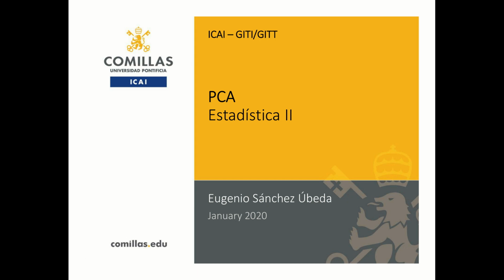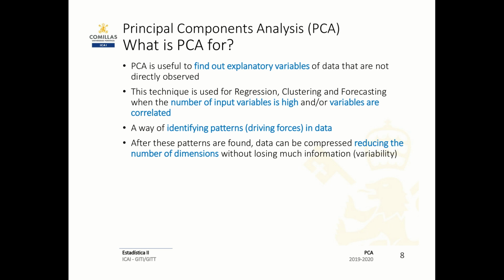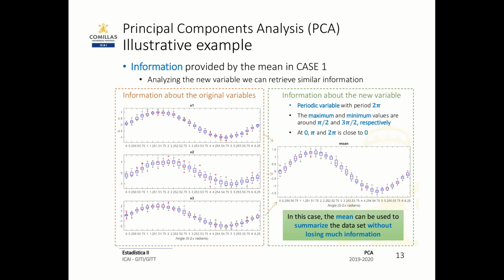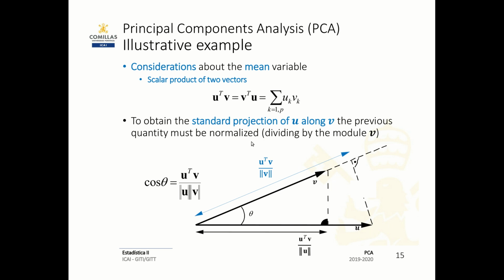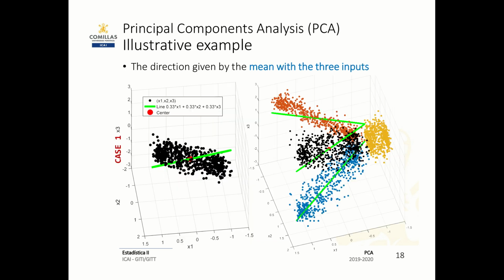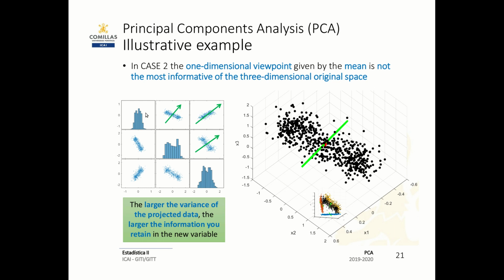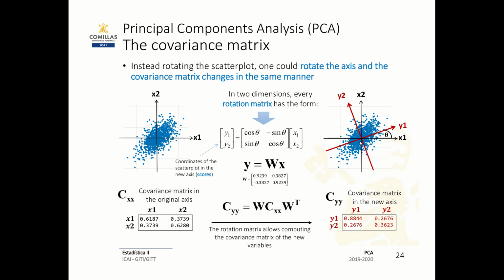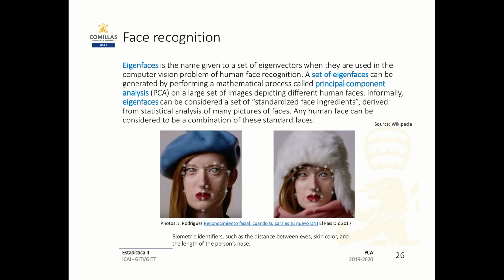Data Analysis. 16. PCA. Introduction